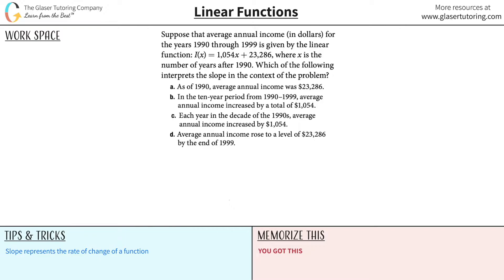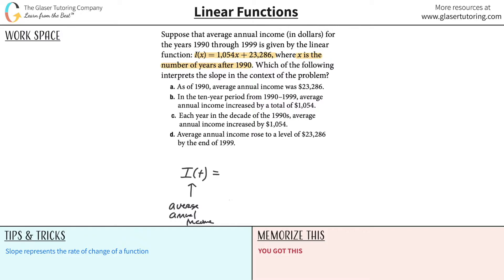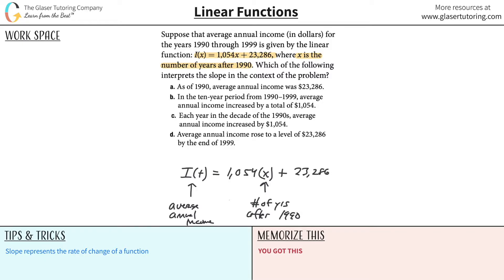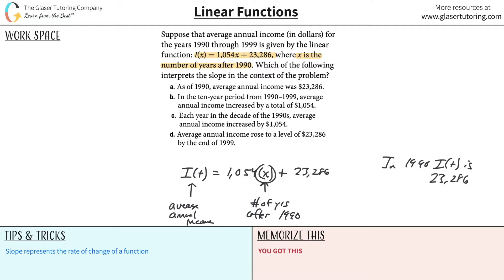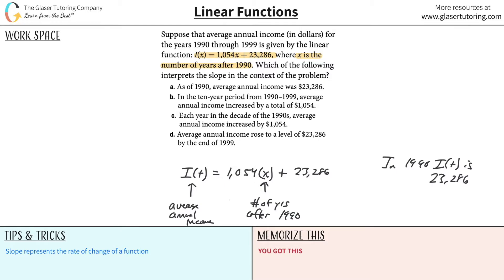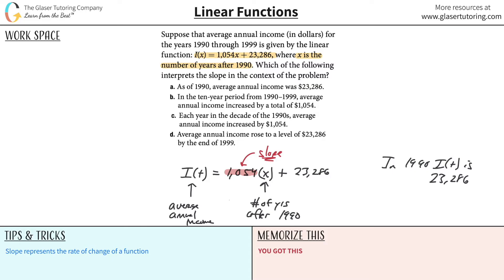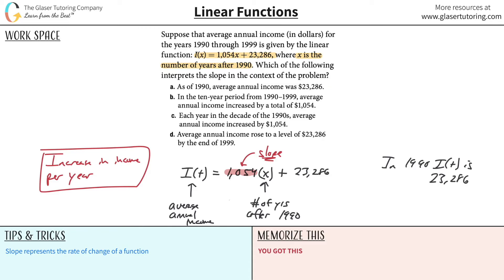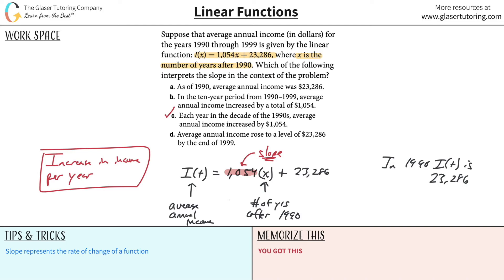Suppose That Average Annual Income (in Dollars) for the Years 1990 Through 1999 is Given by ...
Suppose that average annual income (in dollars) for the years 1990 through 1999 is given by the linear function: I(x) = 1,054x + 23,286, where x is the number of years after 1990. Which of the following interprets the slope in the context of the problem?
a. As of 1990, average annual income was $23,286.
b. In the ten-year period from 1990–1999, average annual income increased by a total of $1,054.
c. Each year in the decade of the 1990s, average annual income increased by $1,054.
d. Average annual income rose to a level of $23,286 by the end of 1999.